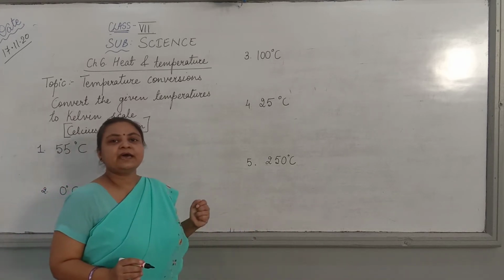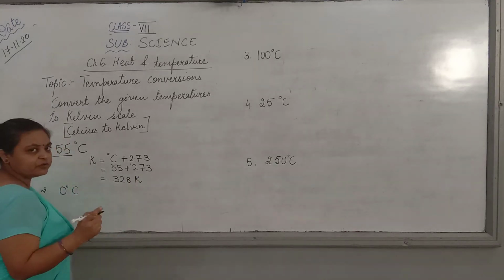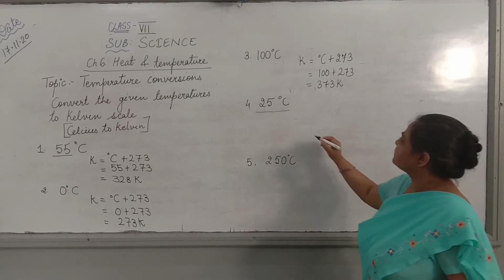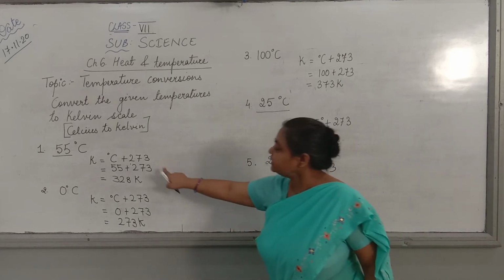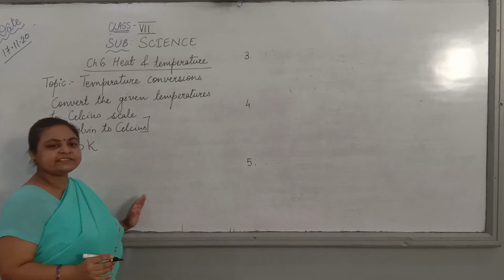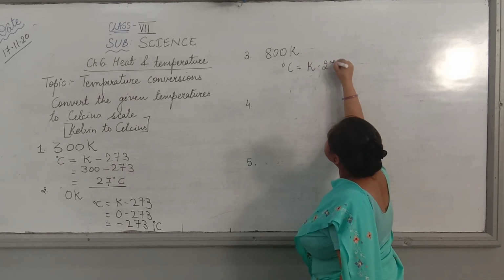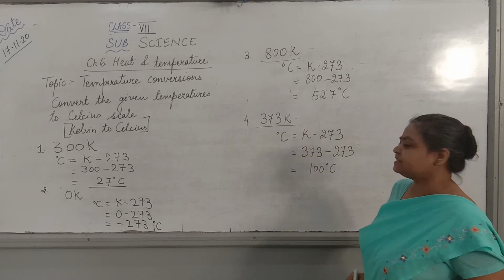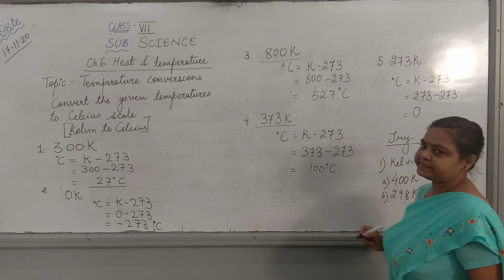Temperature conversions :1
This video explains how to convert temperature from Celsius to Kelvin and Kevin to Celsius.